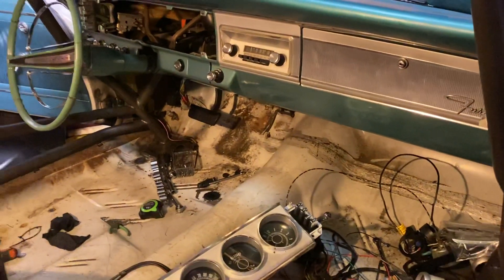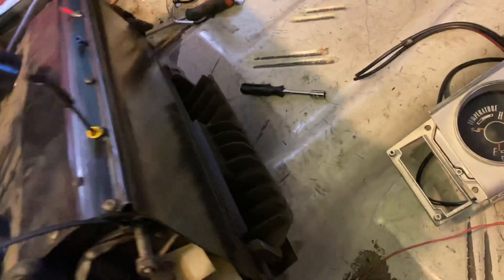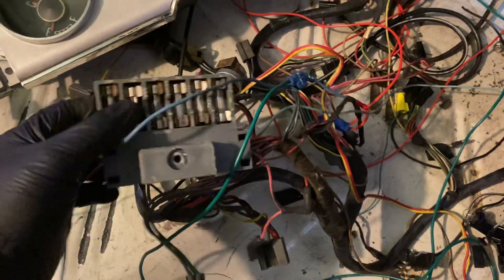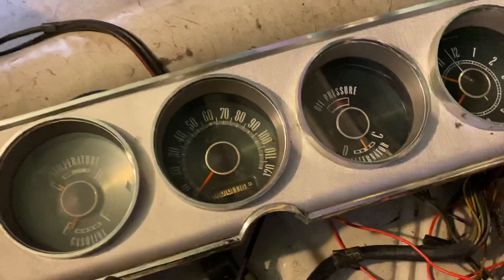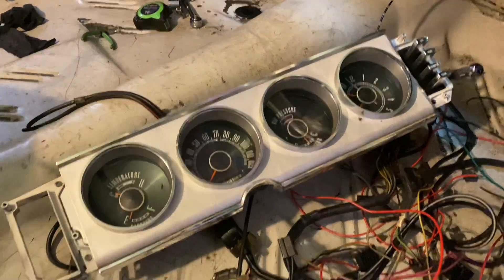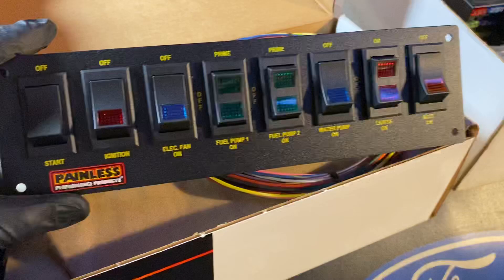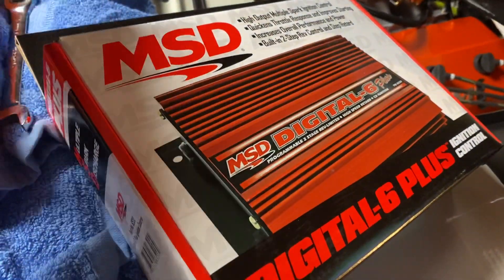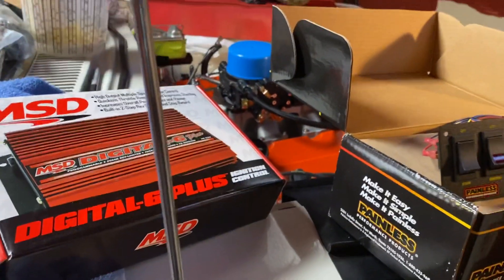1964 Plymouth Fury - wire harness removed/Painless wiring setup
Pulled the air box, instrument cluster, and main wiring harness.  I will be installing a Painless harness/switch panel and a MSD ignition.